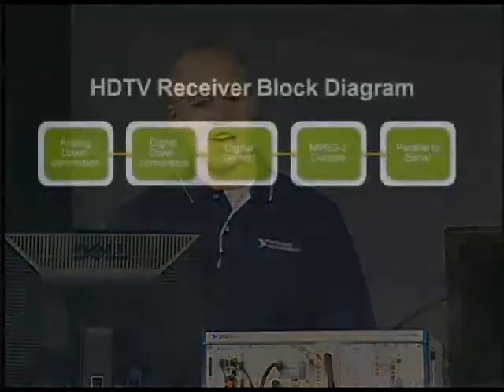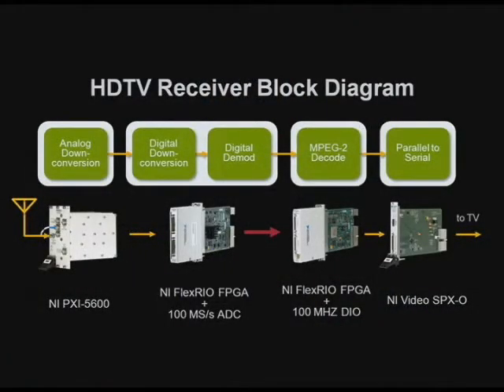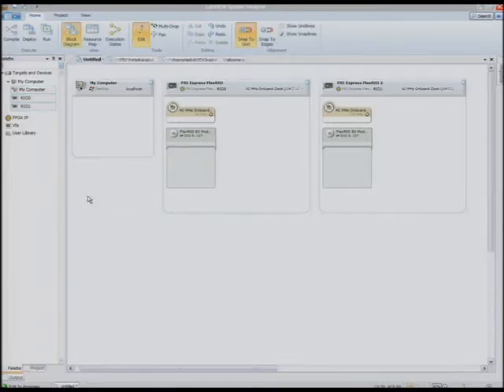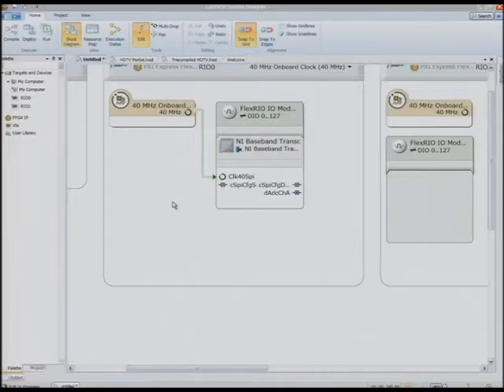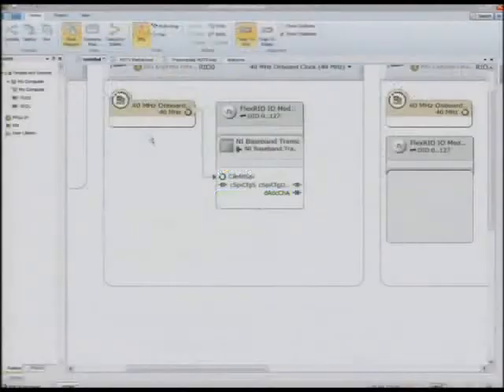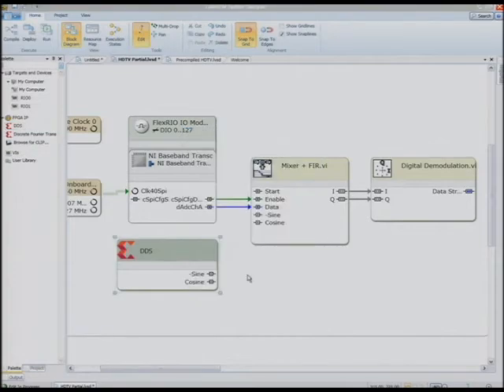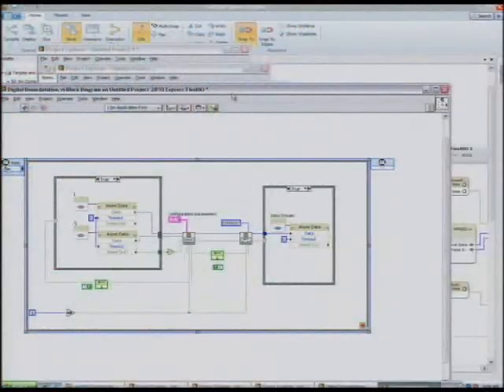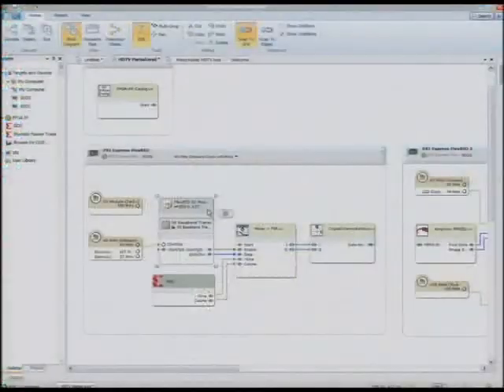LabVIEW System Designer NIWeek 2009 Demo - Part 1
Today NI customers are working with complex systems with sophisticated software logic, multiple processing targets like real-time operating systems and FPGAs, and a vast collection of I/O. With LabVIEW System Designer, NI is working on improving LabVIEW's capability for designing and deploying these systems. Initially we are focusing on facilitating the design and development of streaming multirate digital signal processing applications using FPGA-based hardware. Check out ni.com/day2 to sign up if you're interested in being a lead user.